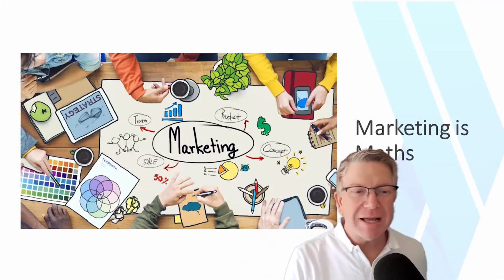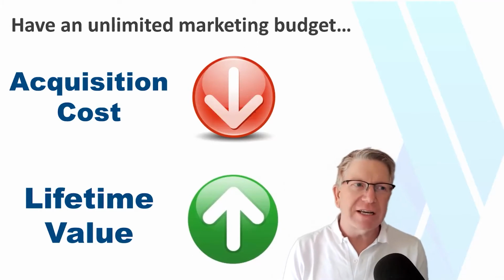How To Have An Unlimited Marketing Budget In Less Than 5 Minutes!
How to have an unlimited marketing budget in less than 5 minutes! In this video I will show you how to have a never ending marketing budget. Watch as I reveal one of the most powerful, yet underutilized tools for generating leads and boosting sales.

You’ll learn how to use your existing resources more effectively so that you can spend less time working on your business and more time enjoying it. This is something anyone can do, no matter what type of business they run or where they are located. It doesn’t matter if you’re just starting out or already well established because this strategy works for everyone! All you need is a computer with internet access and about five minutes of free time each day. If you follow these steps exactly, there's nothing stopping you from having an infinite amount of leads coming into your business every single month...and all without spending any extra money at all!

Get a business coach to help you build your business!
Building your business can be a daunting task, thankfully, you don’t have to do it alone.
Work one on one with your dedicated Business Excelerator® guiding you step by step through your business growth journey.
Choose from weekly, fortnightly or monthly Mindstretch sessions with your Business Excelerator®. You’ll also have unlimited access to your Business Excelerator® in between your sessions via email, the private online community or a quick call if you need. We’re only a phone call away!